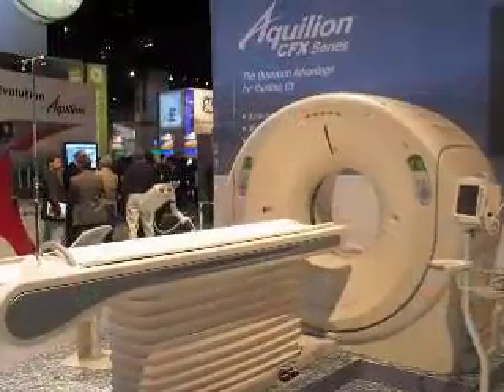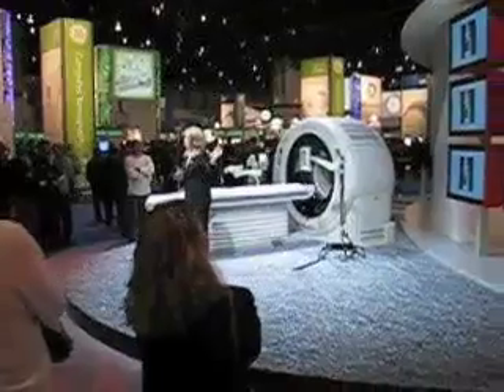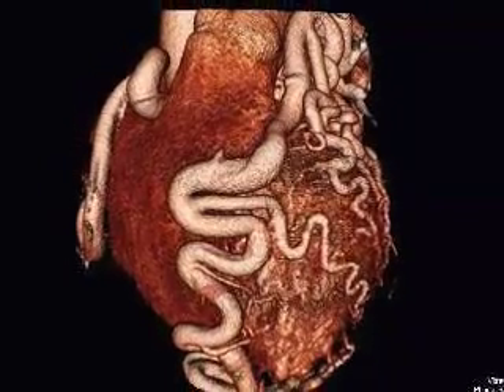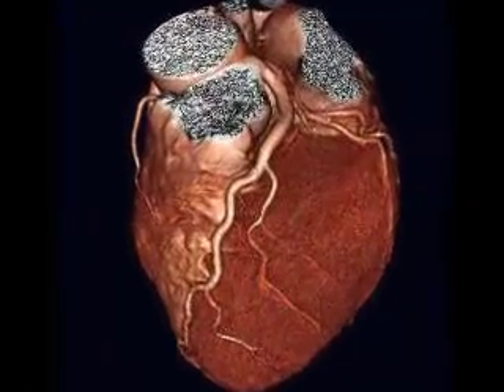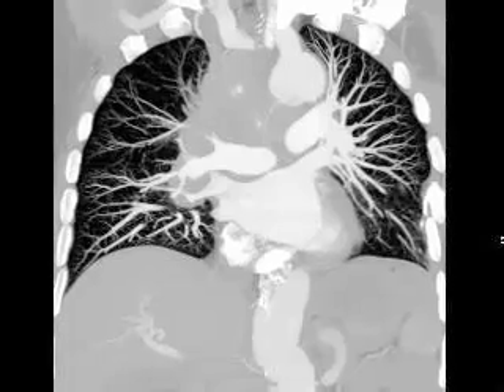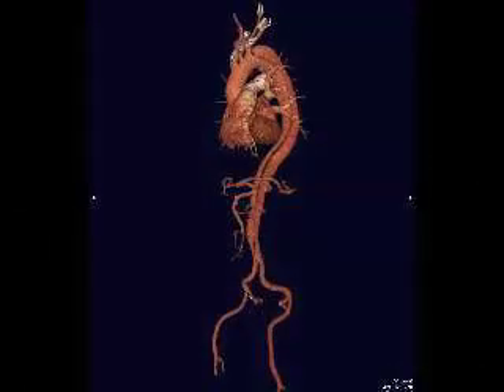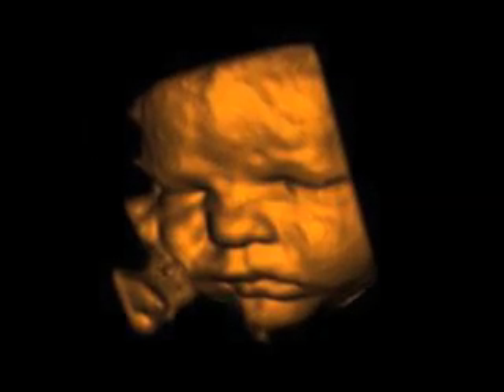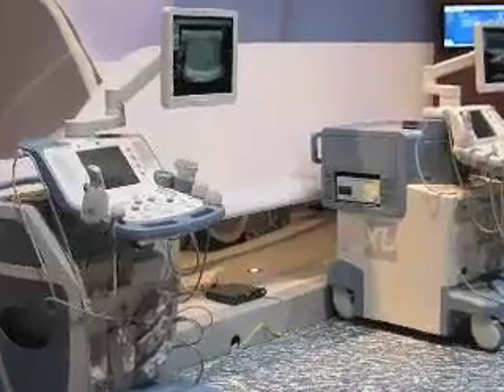Toshiba's recent ultrasound and CT developments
Toshiba America Medical Systems Inc.'s Gordon Parhar, Ultrasound business unit director, and Doug Ryan, CT business unit director, give insight into Toshiba's recent ultrasound and CT developments.  Originally posted December 12, 2005.